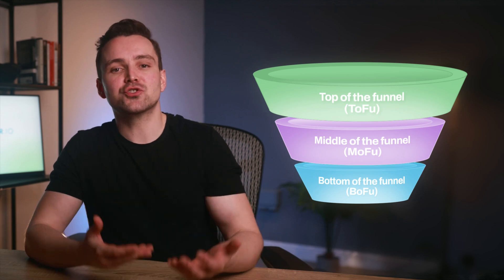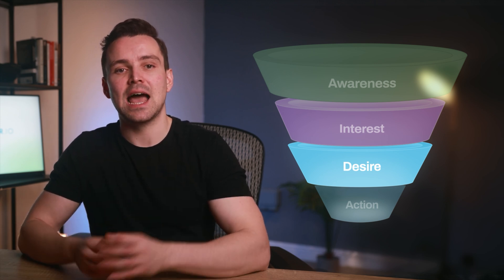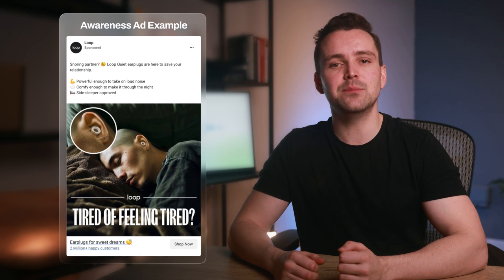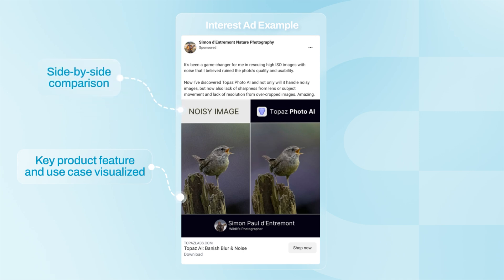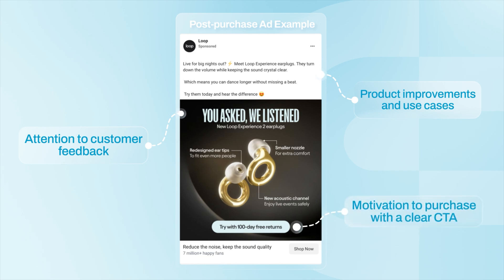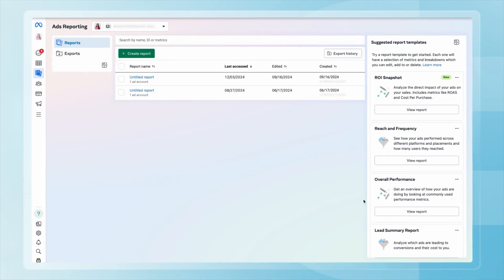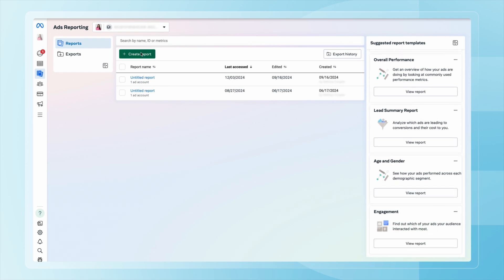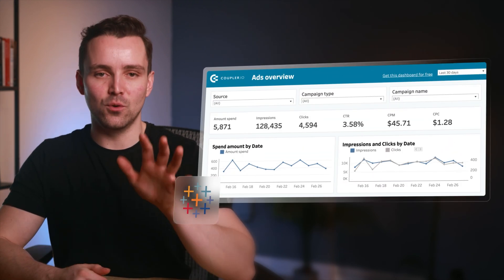Facebook Ads Funnel Explained: From Clicks to Conversions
Facebook Ads funnel is a model for visualizing, tracking, and analyzing the business impact of your ad campaigns. It helps you deliver targeted ads to potential customers and improve the conversion rate of campaigns. If you want to increase the return on investment for your ads on Facebook, but are unsure how a funnel can help, this video is for you.

Jump to the section that interests you the most:
00:00 What is the Facebook Ads funnel?
00:32 Features of the IADA framework
02:23 How to create a Facebook Ads funnel
05:03 Examples of ads for different stages of the Facebook Ads funnel
07:43 Key metrics to track at each stage of the Facebook Ads funnel
11:24 Strengths and weaknesses of Meta Ads Manager—and how to overcome them
11:49 Facebook Ads dashboard template overview
12:58 PPC multi-channel dashboard overview
13:39 Facebook Ads campaign optimization tips & tricks
17:04 How to utilize storytelling approaches in the Facebook Ads funnel
18:09 Conclusions

Explore dozens of other templates and set them up within minutes!

🔗 How to Create and Optimize Your Facebook Ads Funnel
🔗 Why Are Facebook Ads Not Converting? 8 Possible Reasons to Check
🔗 Top 10 Facebook Ads Metrics and How to Analyze Them